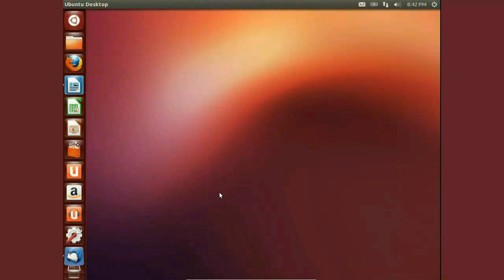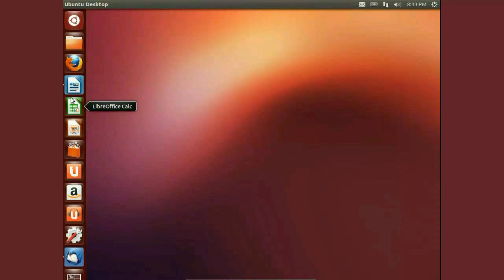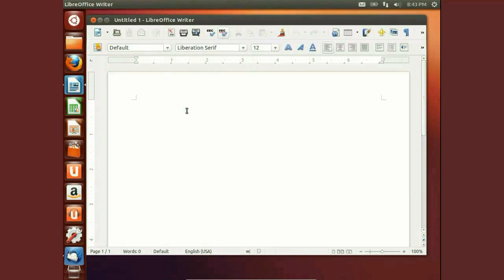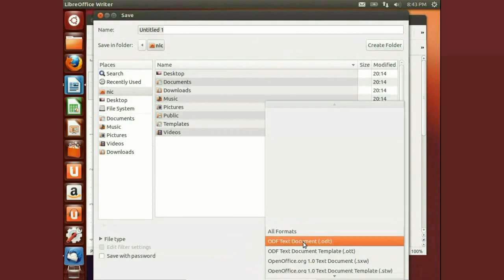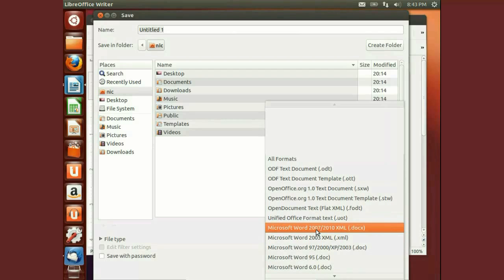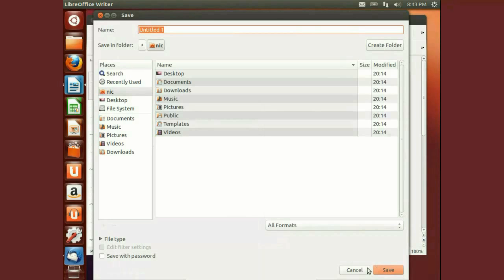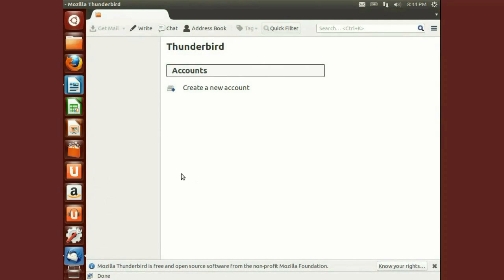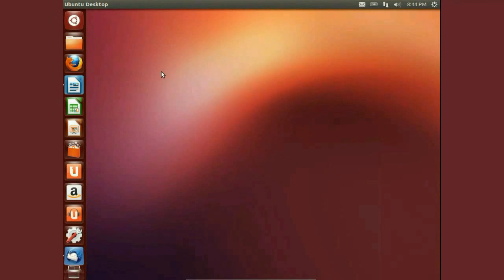Ubuntu versus Windows Overview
Micro Center Tech Support gives you an overview of Ubuntu versus Windows.